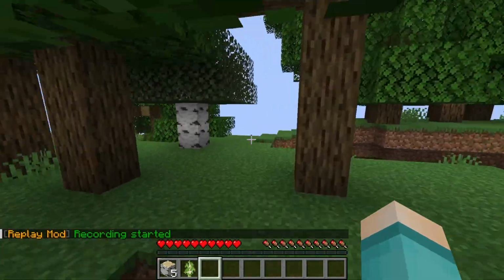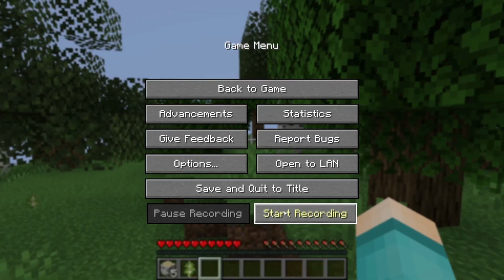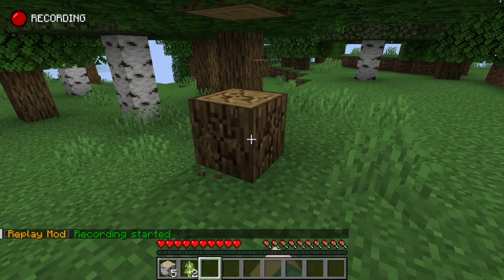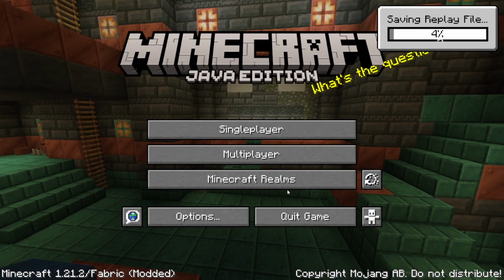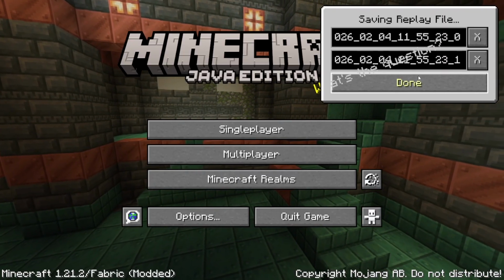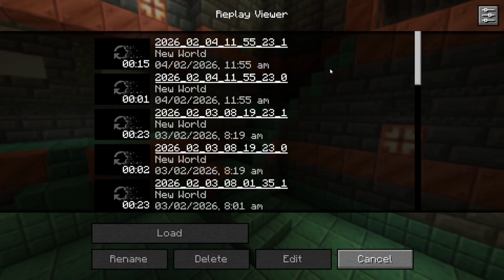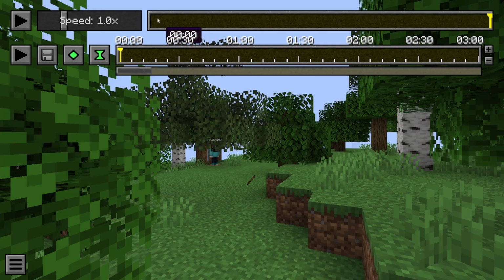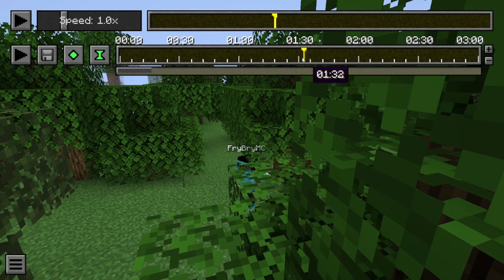How To Record In Replay Mod! - Minecraft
In this video, I show you how to record in Replay Mod step by step. If you’re new to Replay Mod or unsure how recording works, this tutorial explains exactly how to start, save, and manage recordings in Minecraft.

This guide is perfect for creators making cinematics, tutorials, or gameplay videos using Replay Mod.